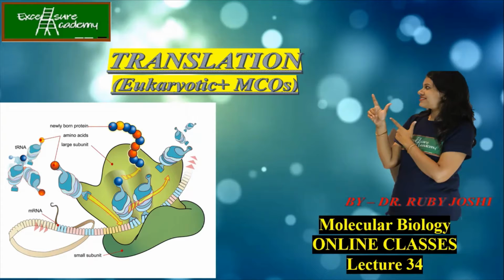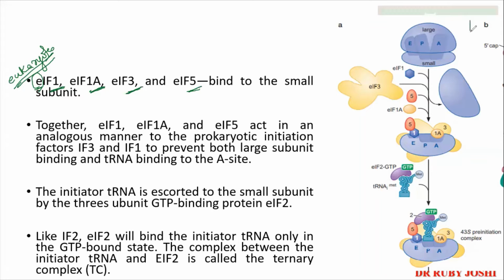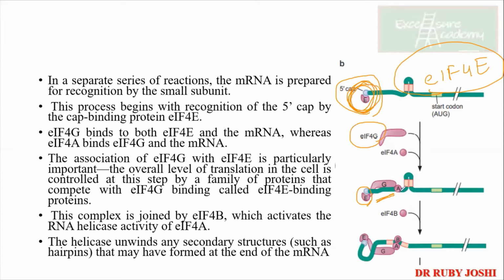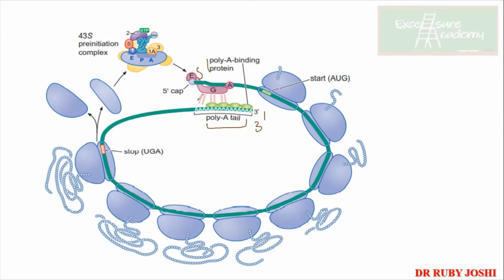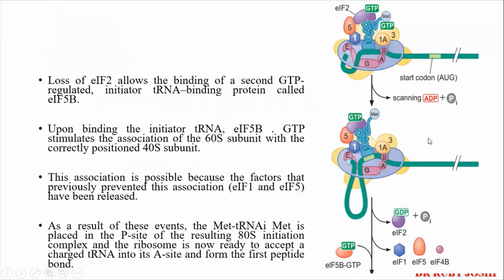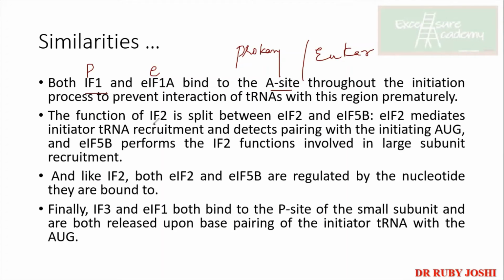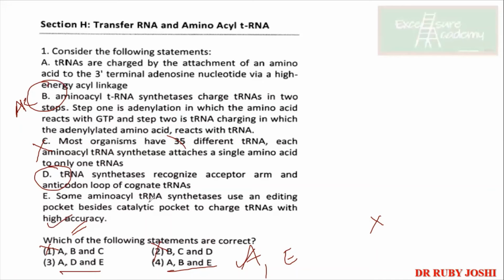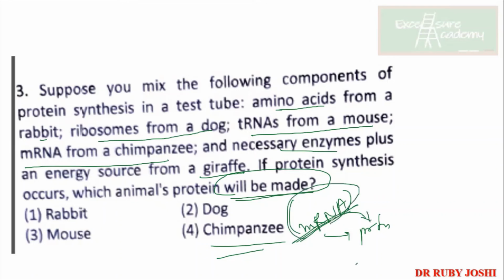Translation Lecture_34 Online Class Mol Bio Eukaryotic Initiation and factors